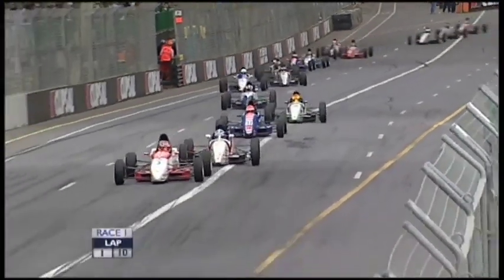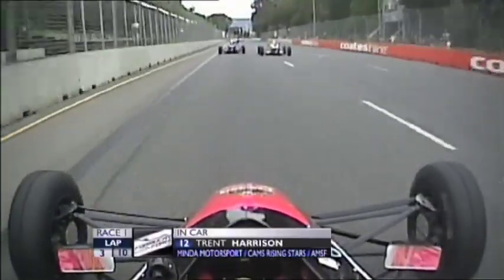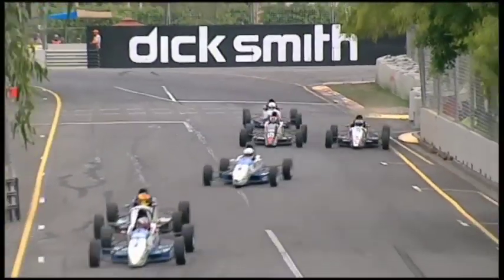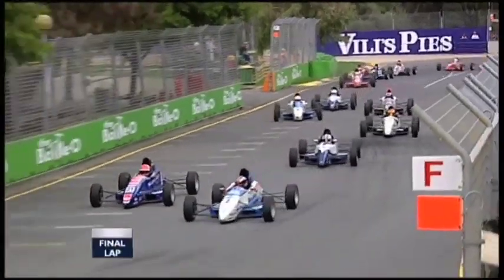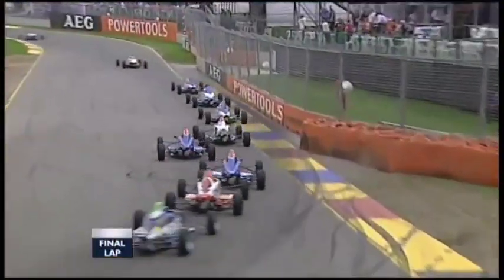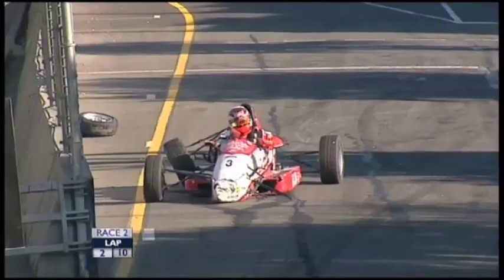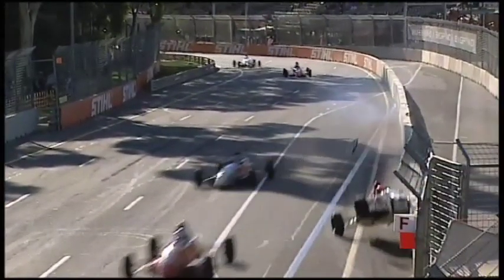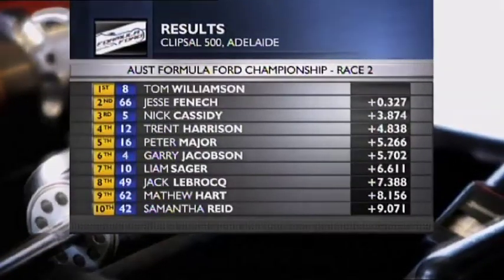Formula Ford Clipsal 500 - 2011